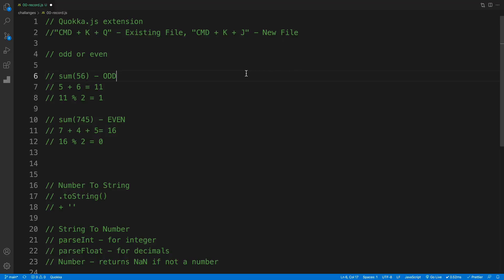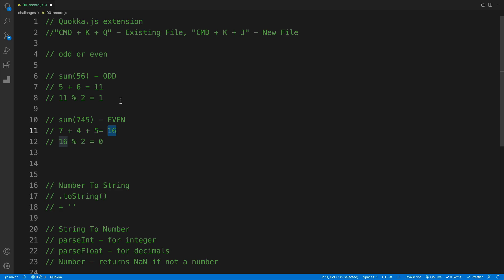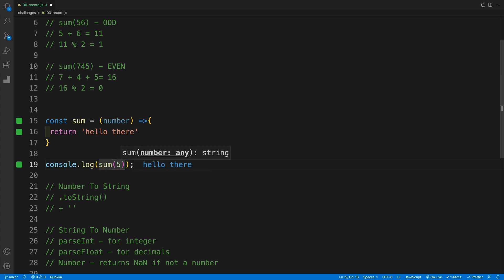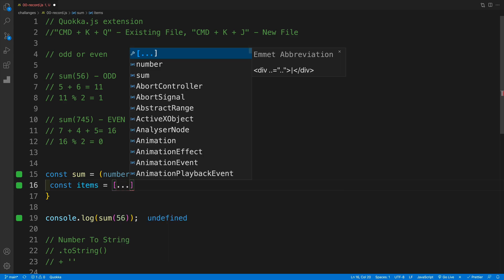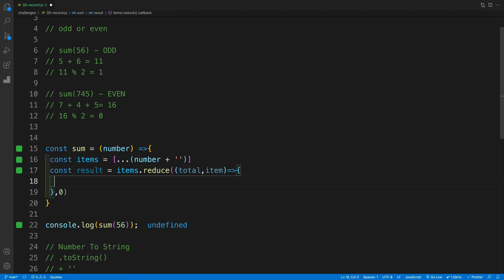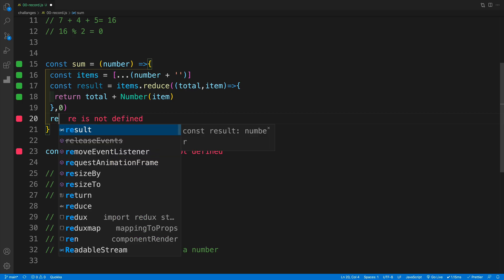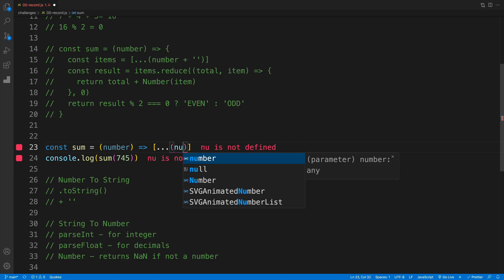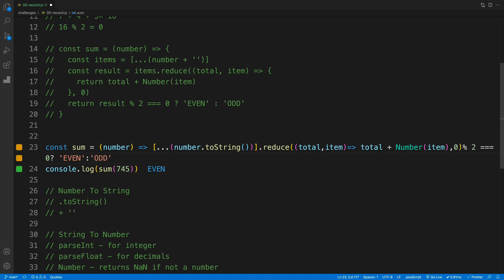Javascript Challenge - Even or Odd